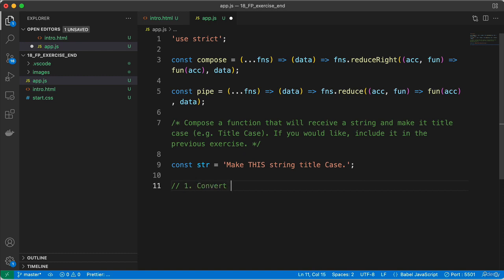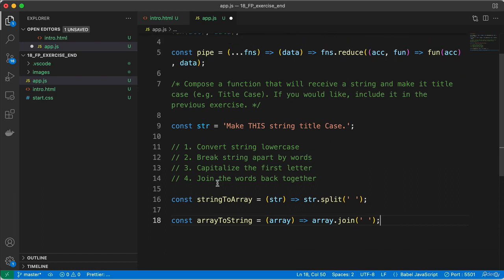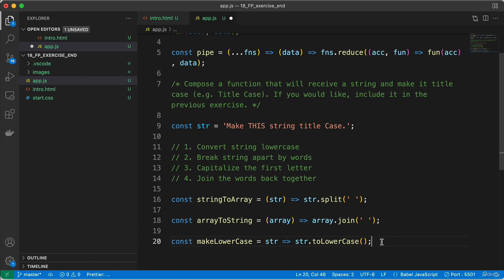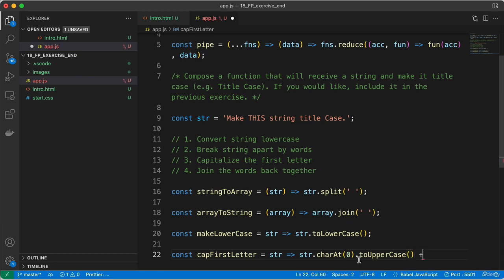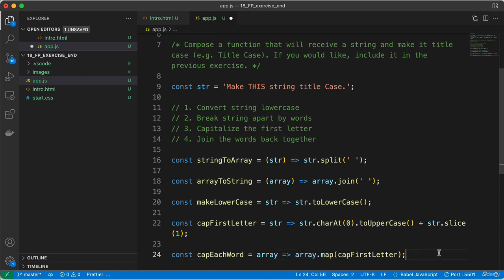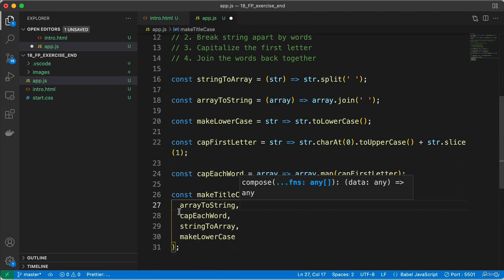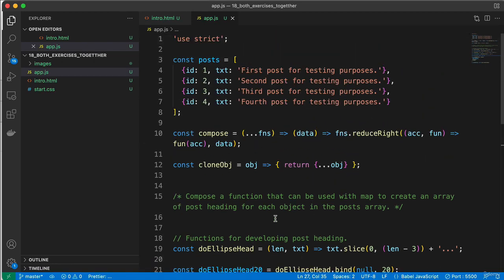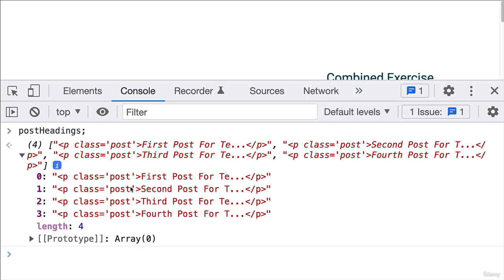JavaScript Critical Parts 0922 Functional Programming Exercise End